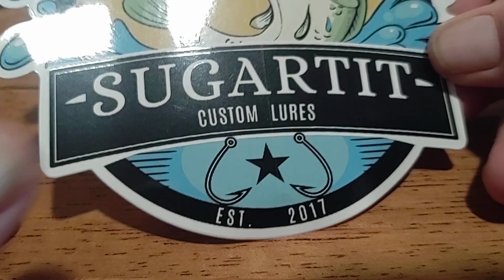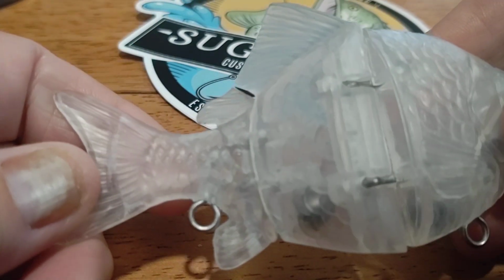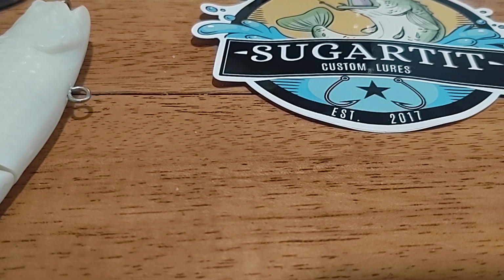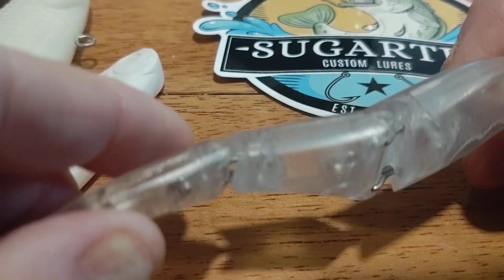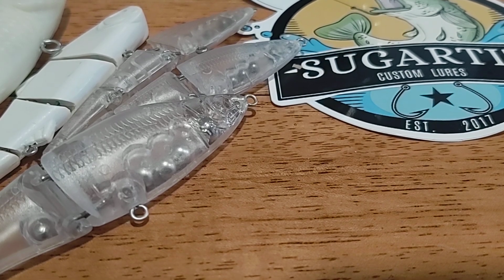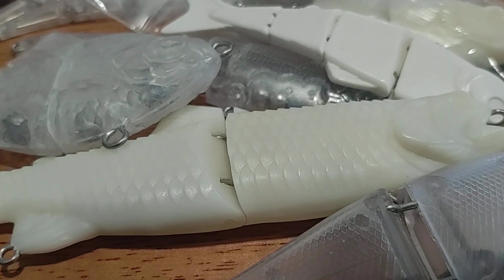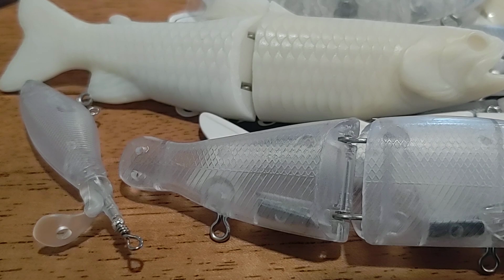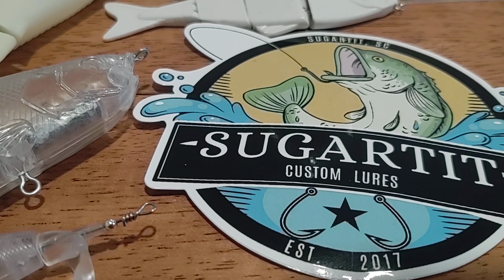Sugartit Custom Lure Blanks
Sugartit Custom Lures is a company based in South Carolina that specializes in hand-crafted, custom fishing lures, drawing inspiration from the local fishing traditions of the "Sugartit" area, where family legacy and a deep understanding of fish behavior are key elements in designing highly effective lures; they pride themselves on quality craftsmanship, attention to detail, and a commitment to creating lures that mimic the natural prey of different fish species, with a focus on the "think like the fish" philosophy.
Key points about Sugartit Custom Lures:

Each lure is individually handcrafted, allowing for customization to suit specific fishing conditions and fish species.

The company draws inspiration from generations of fishing knowledge within the "Sugartit" community, emphasizing a deep connection to the local environment.

They use high-quality materials and hand-painting techniques to create realistic and visually appealing lures.

The company operates out of South Carolina, near mountain streams and lakes.
"Think like the fish" approach:

The design philosophy focuses on understanding fish behavior and creating lures that mimic their natural prey.